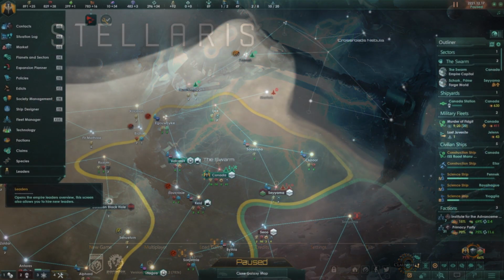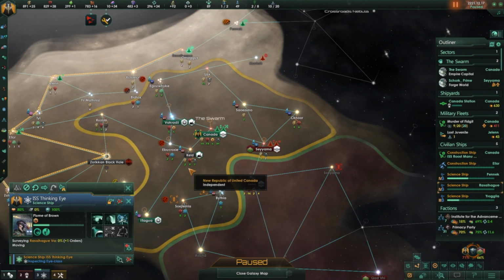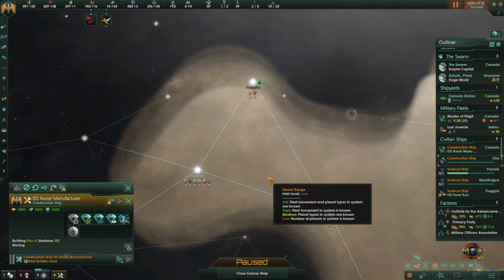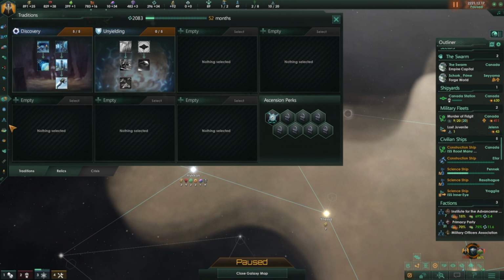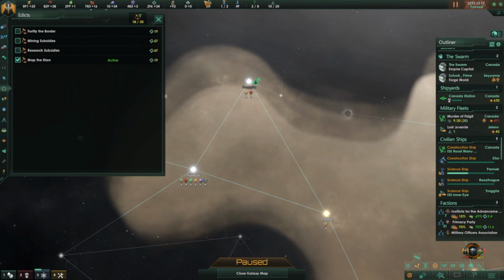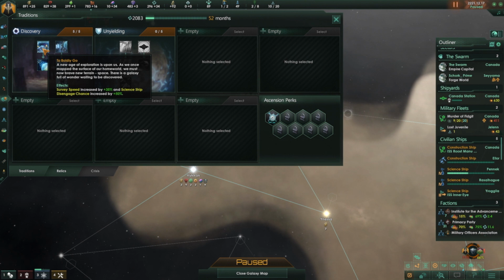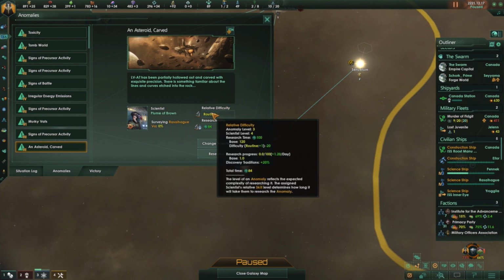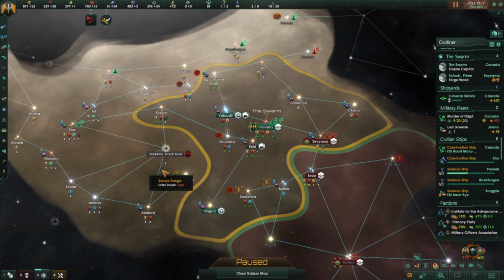4 Must Have Stellaris Exploration Tips 2022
8PM EST

Learning Stellaris? You found the right channel! I am excited about the Stellaris Overlord release and free updates. This video provides a basic beginners guide about exploration for the early game in stellaris.